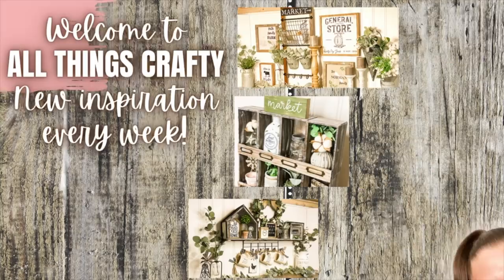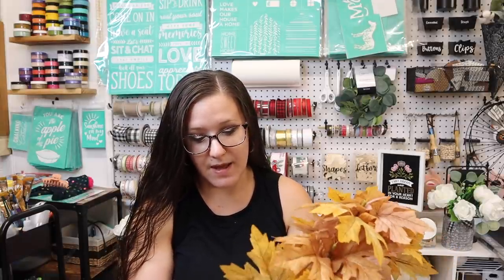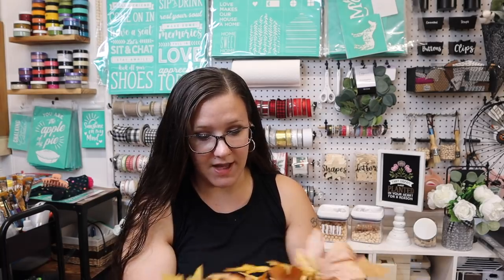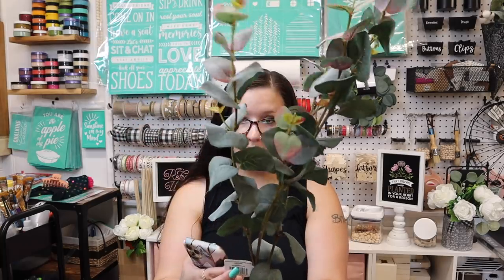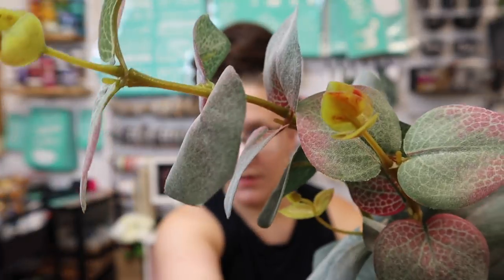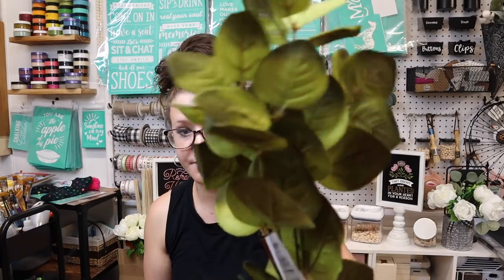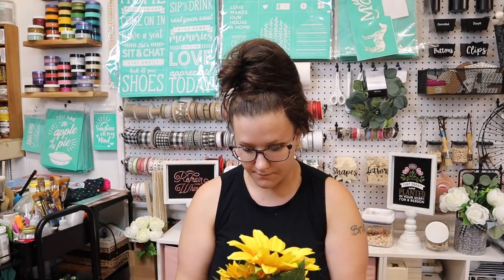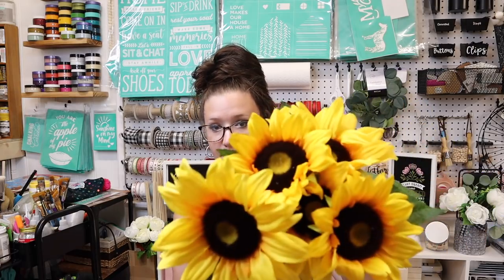🌟MUST SEE WALMART FALL FLORAL HAUL | DOLLAR TREE VS WALMART | WALMART FALL DECOR 2021🌟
MUST SEE WALMART FALL FLORAL HAUL | DOLLAR TREE VS WALMART FALL FLORAL COMPARISON | WHICH IS BETTER?

In todays video, I am bringing you a HUGE WALMART fall floral haul and compare the quality and price between Dollar tree fall florals and Walmart's fall florals😉

xoxo~ Melissa